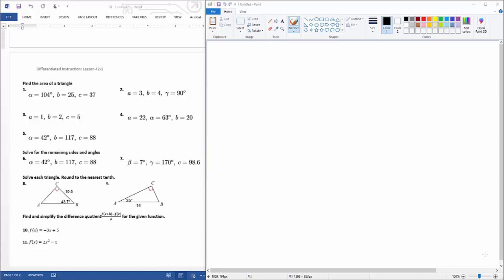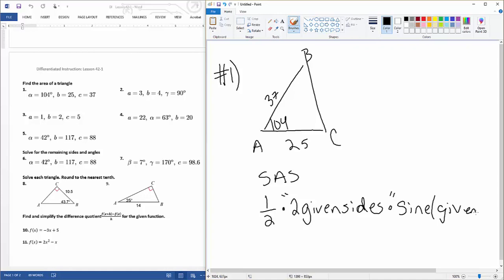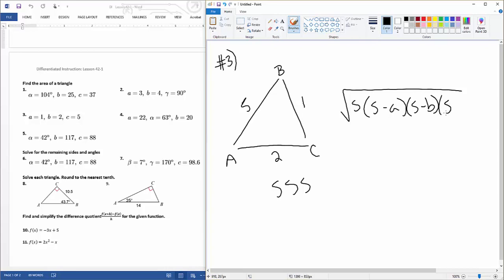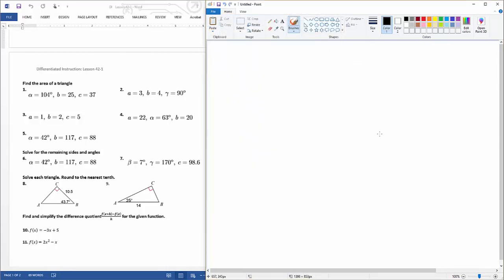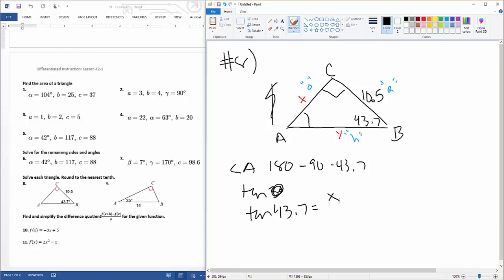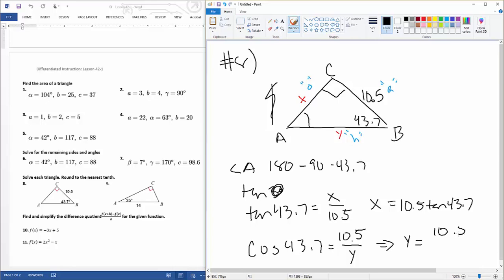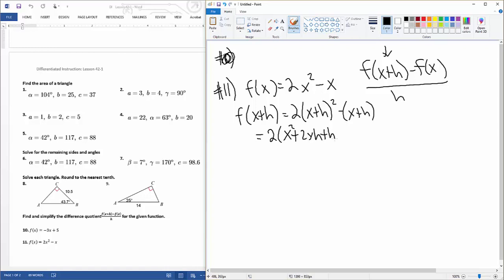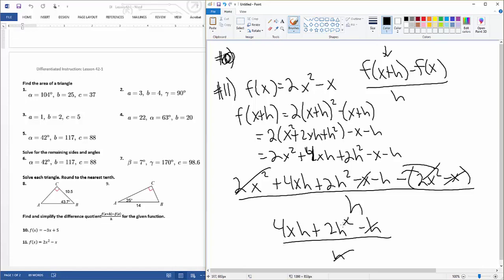DI 42-1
This is the DI associated with Precalculus Lesson 42-1